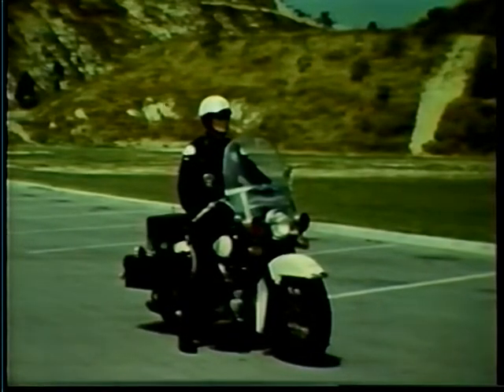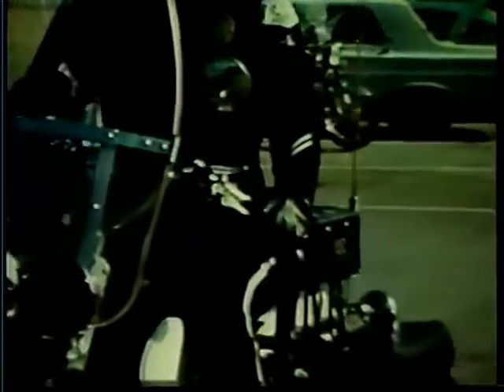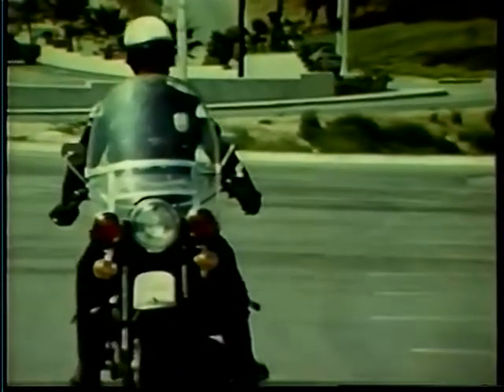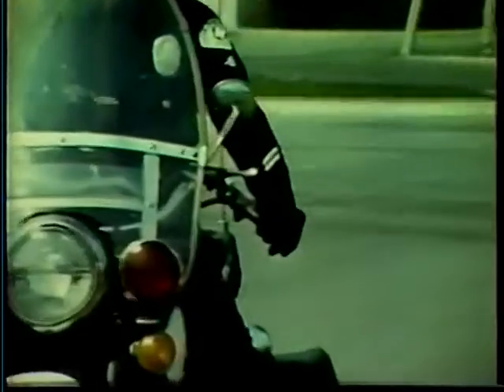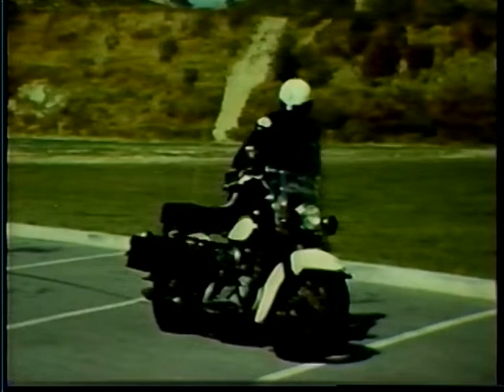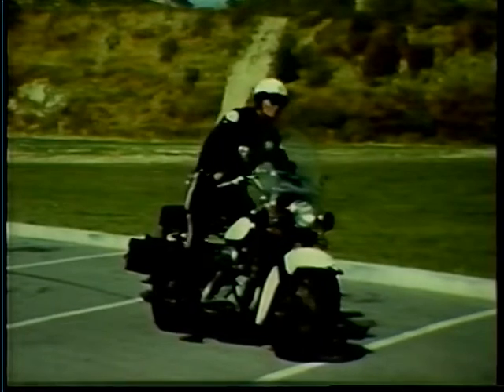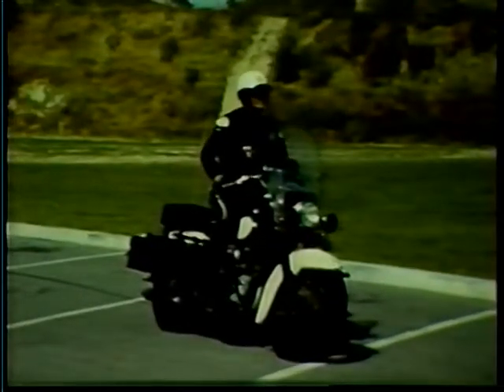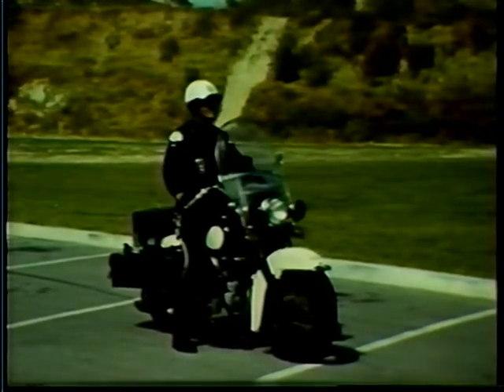[2/4] Vintage Motorcycle Safety Training Film [US Airforce 1967]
1967 Airforce Training film With Los Angeles Motor Officer Demonstrations. Although Motorcycles and Safety Equiptment has changed, the Infomation is still relevent today.